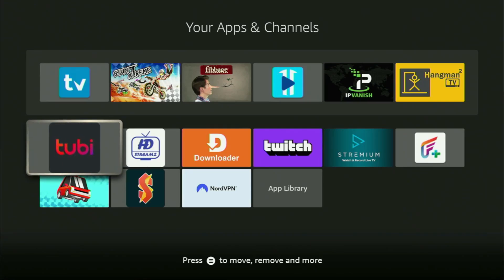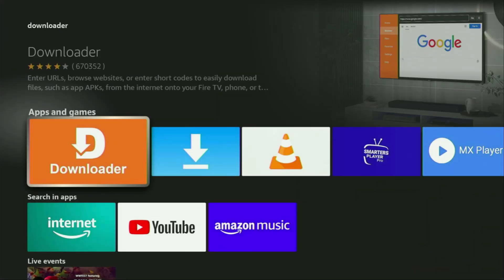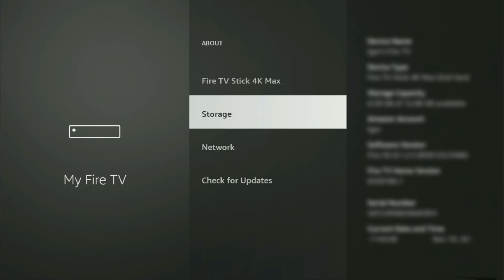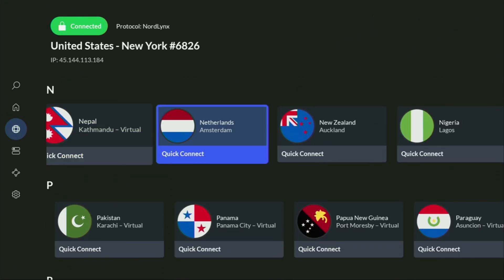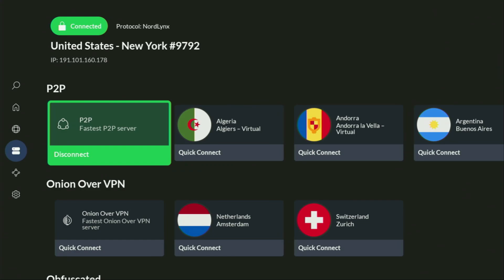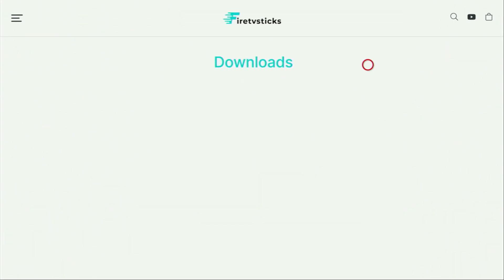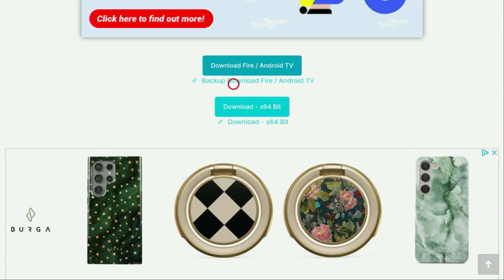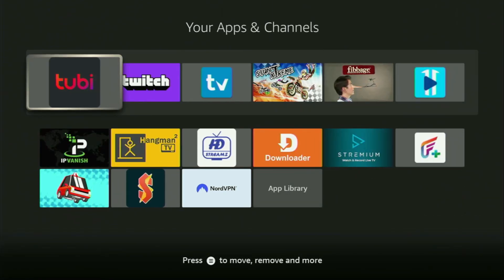How to Download Tubi TV to Firestick - FULL GUIDE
Wondering how to download and install Tubi TV on a Firestick? Follow the guide to learn how to get, set up and use Tubi TV on any Amazon Firestick.